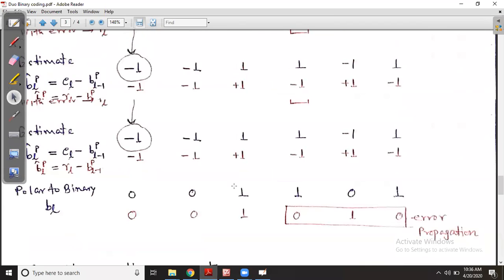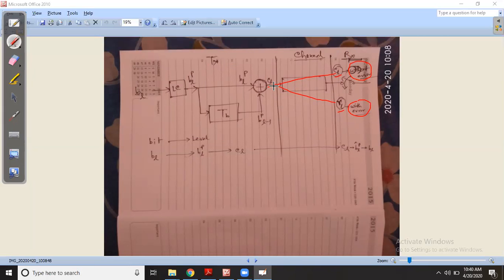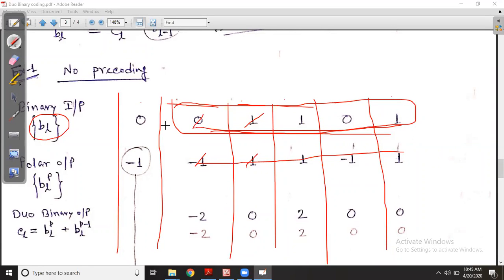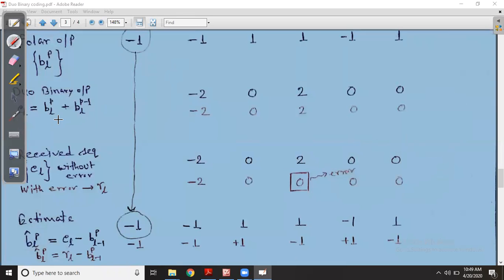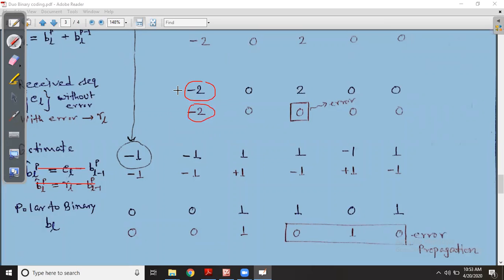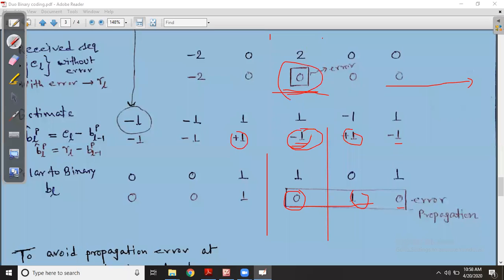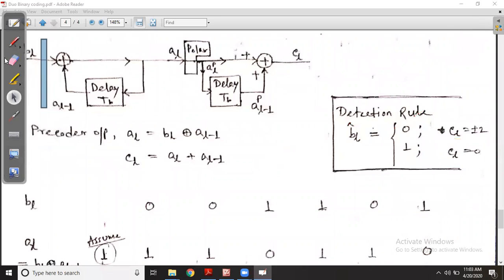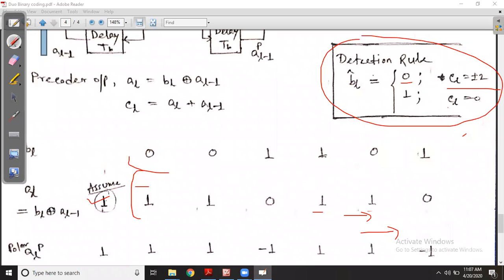Error propagation in duo binary code and differential encoder (precoding)